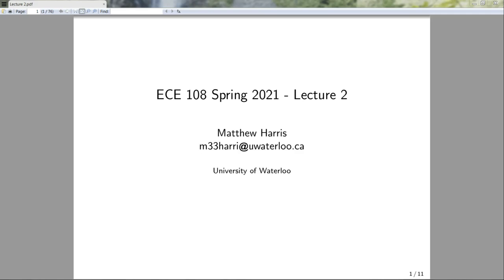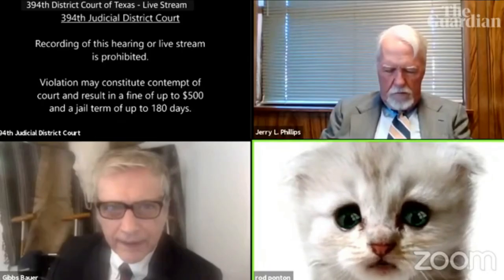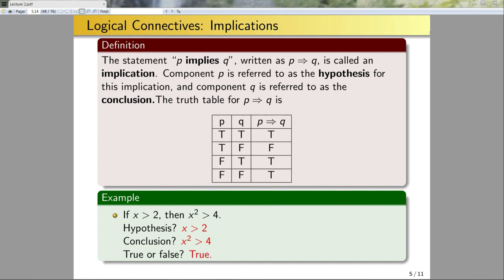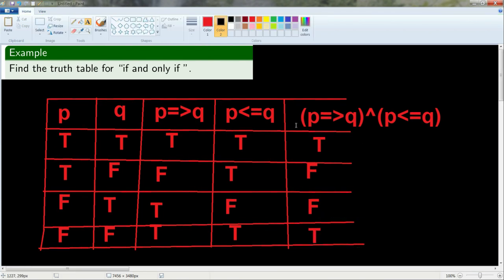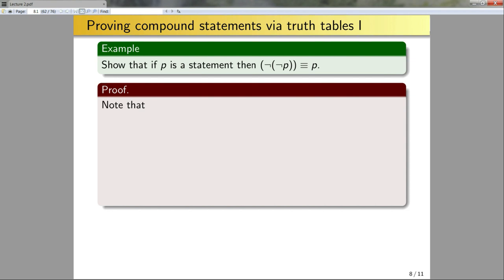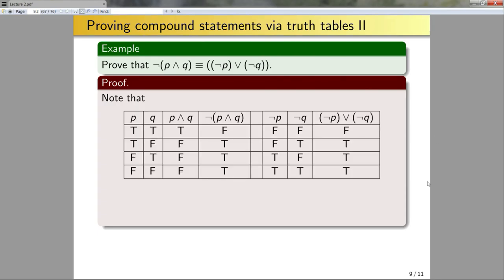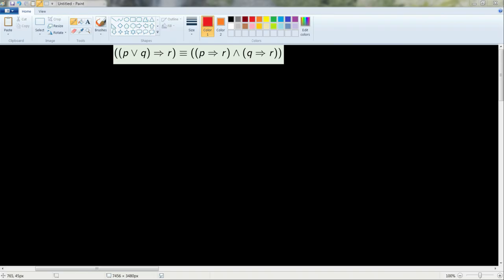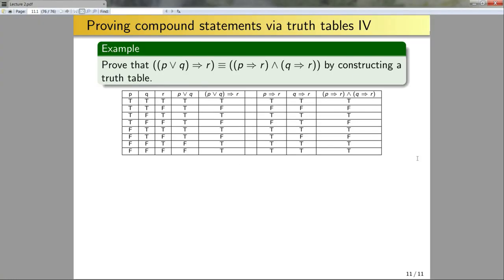ECE 108 - Lecture 2 - Logical connectives (cont.): Syntax and semantics and proof by logic table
This is the second lecture video for ECE 108 in the Spring term of 2021.

0:00  - Compound Statements
1:48  - Conjunction
4:18 - Disjunction
5:51 - Implications
8:37 - Inference
9:40 - If and only if
13:52 - Proving statements via truth table Ex 1
16:38 - Proving statements via truth table Ex 2
20:34 - Proving statements via truth table Ex 3
21:32 - Proving statements via truth table Ex 4

Note at 4:13 I misspeak and claim that Layers are not cats is a false statement. I should have highlighted the top row of the truth table. The conjunction is true!